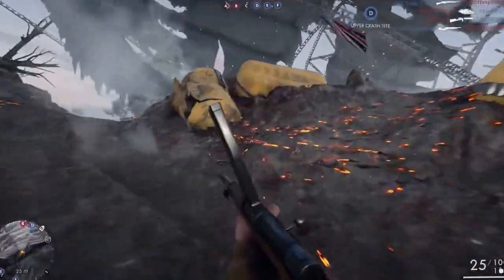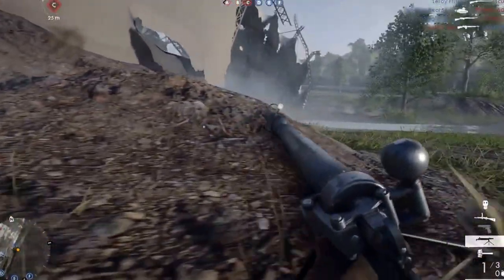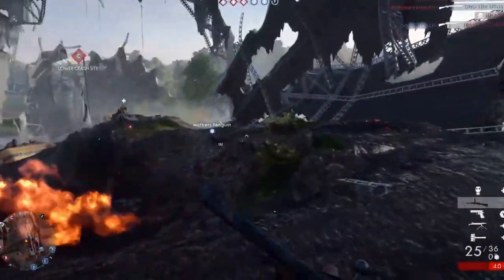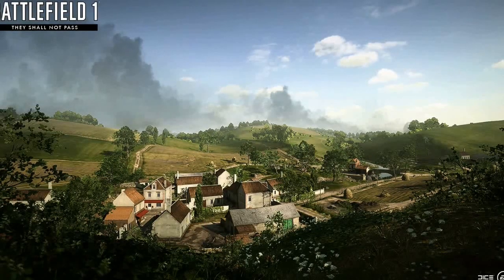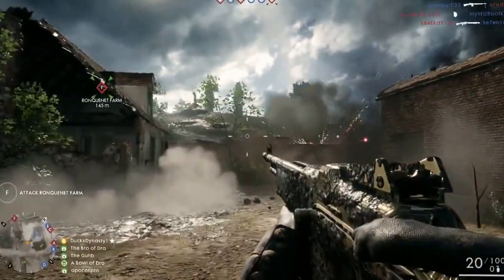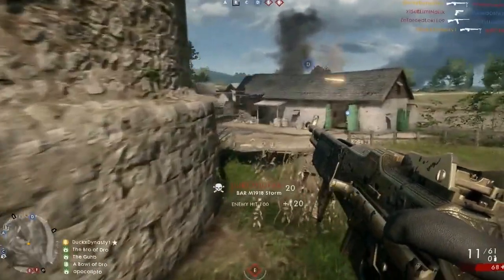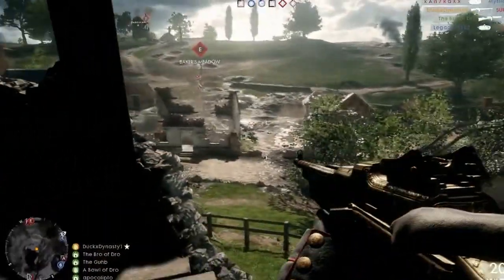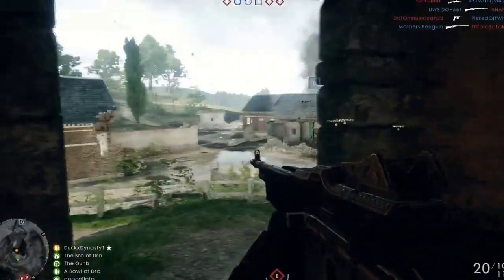Battlefield 1 French DLC New Maps + More